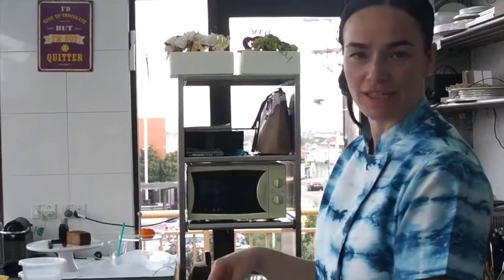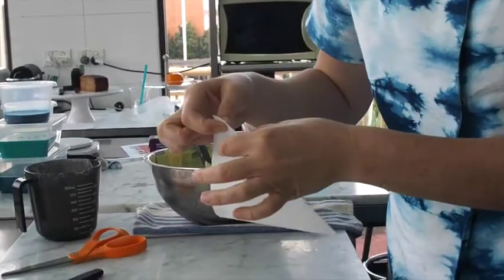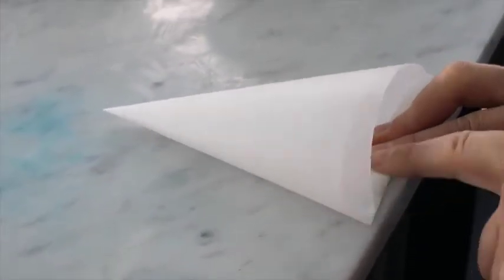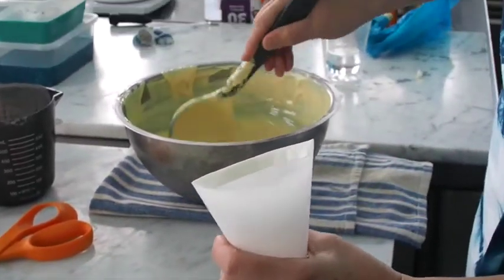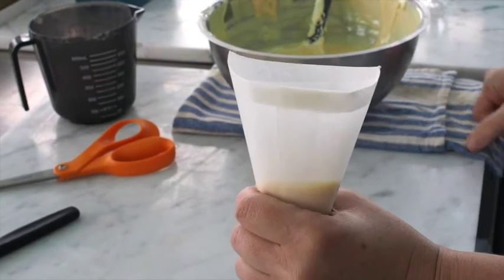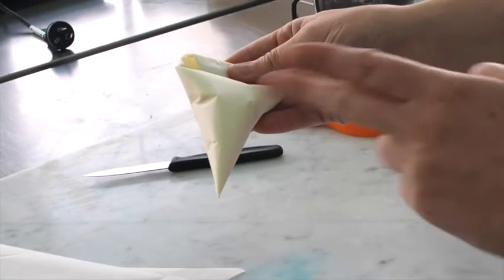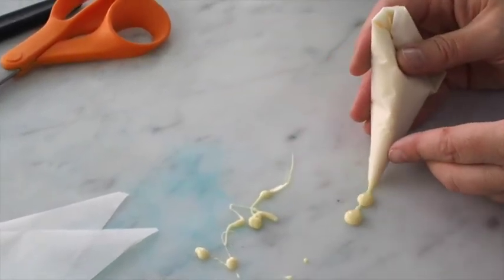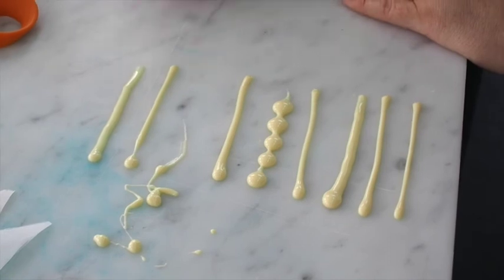How to Fill A Small Parchment Piping Bag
Thank you to the incredibly talented Jessica Pedemont from Celebration Cooking in Sydney for showing me these skills!